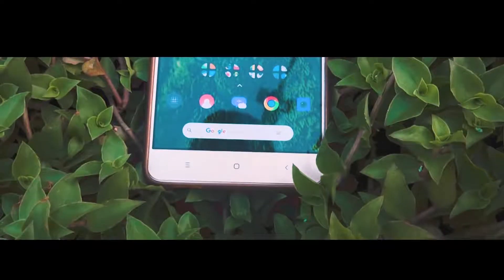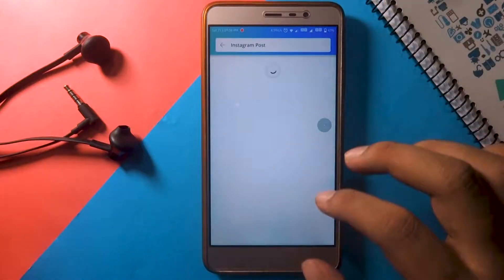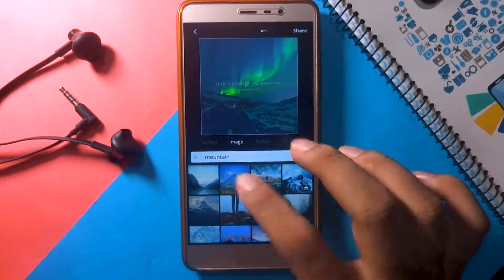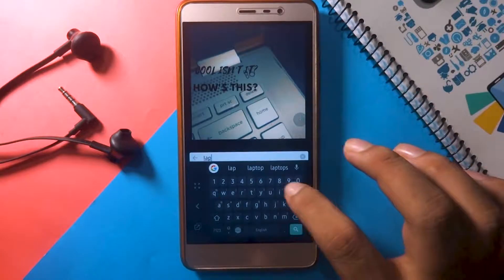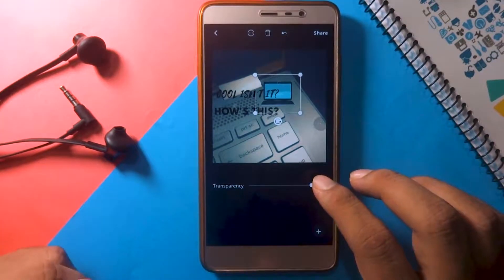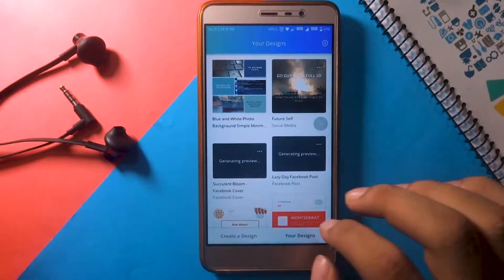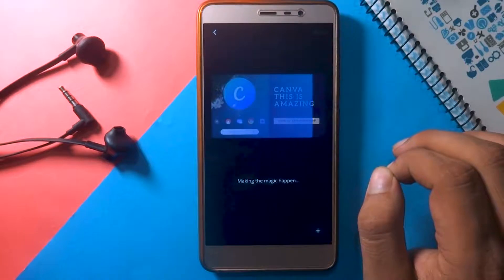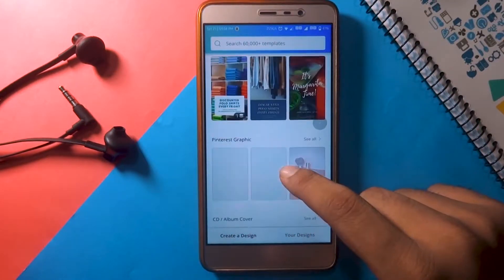How to Use Canva App || Android || iPhone 😍😎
Canva is an app that is actually built upon canva website, canva.com
This app is a must have for creating Youtube thumbnails.
It also offers a lot of templates that can make your image more professional. Their templates inclues
 - Facebook posts and covers
- Instagram posts
- Twitter posts and headers
- YouTube channel art and thumbnails
- Invitations
- Cards
- Posters
- Logos
- Flyers
- Blog banners
- Email headers
- Photo collages

Download Link

## Ignore ##

canva for work,
canva tutorial,
tutorial canva,
canva app,
how to canva,
free graphic design software,
canva for beginners,
canva review,
easy canva tutorial,
online graphic design tool,
canva design tutorial,
how to use canva like a pro,
canva for android,
canva app,android,
graphic design,
canva app android,
how to use canva,
canva,photoshop alternatives,
canva design,
graphics,social media,
canva graphic design software for iphone,
how to use canva app on iphone,
canva tutorial,